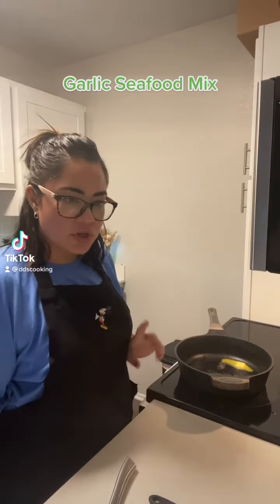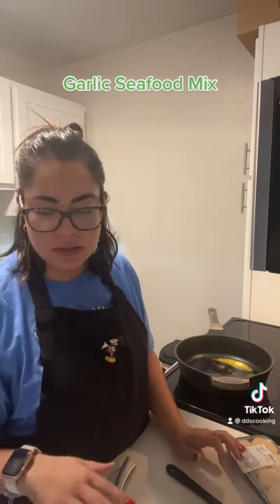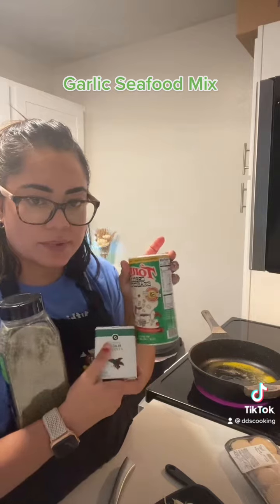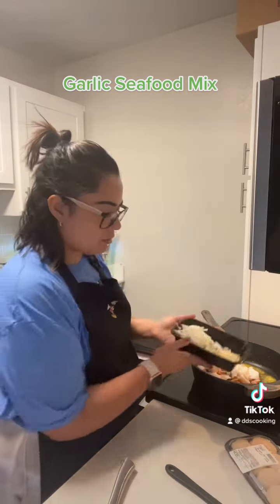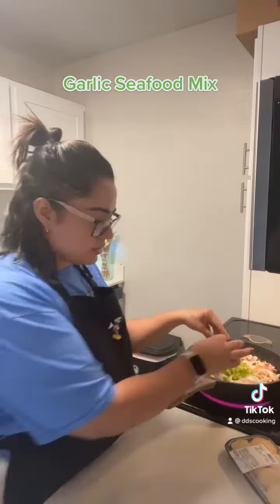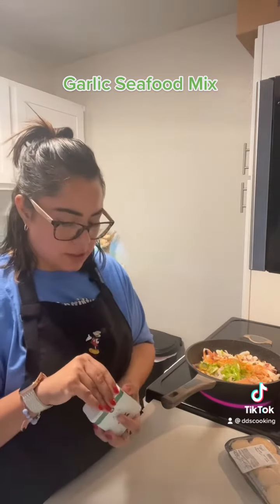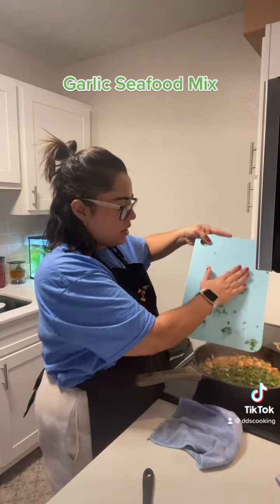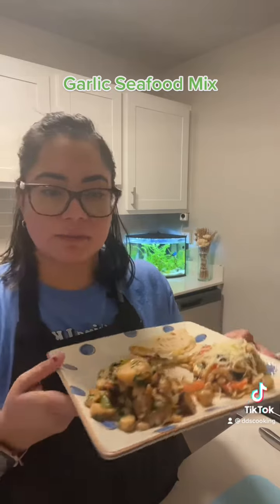Garlic Seafood Mix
Mariscos al ajillo fácil y sencillo